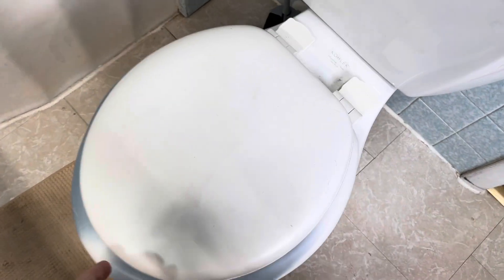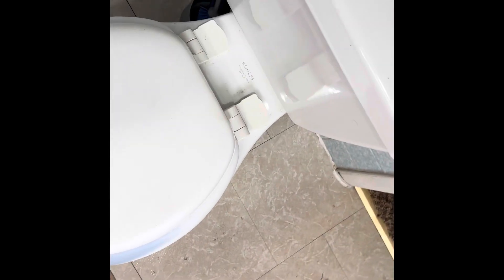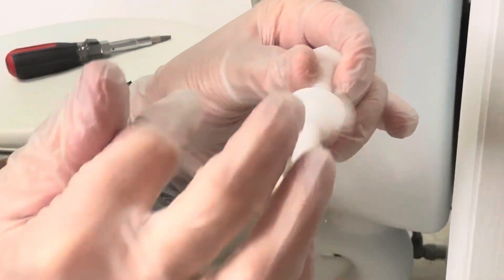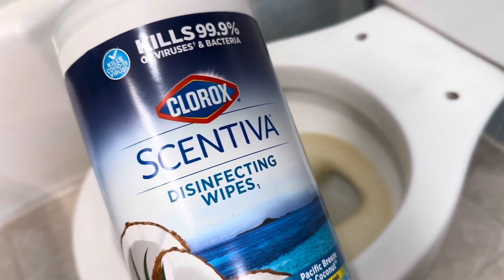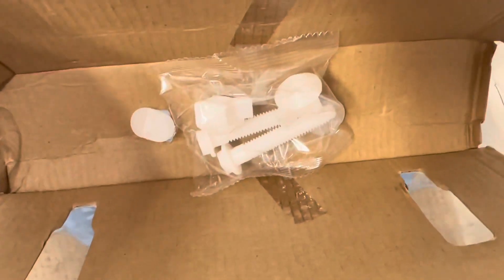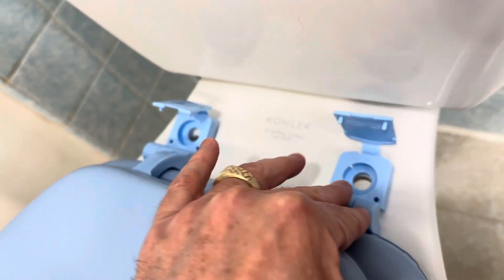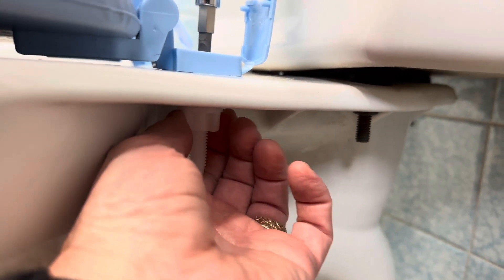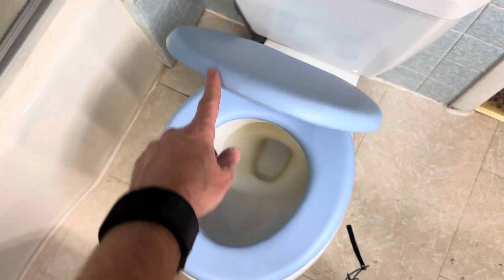Why Your White Toilet Seat Turns BLUE And How To Fix It!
How to install a toilet seat.